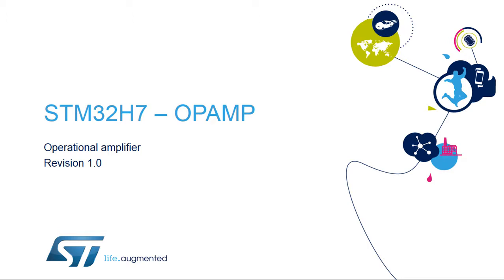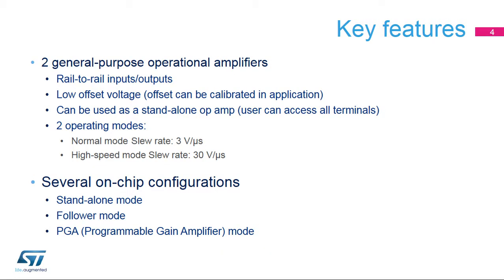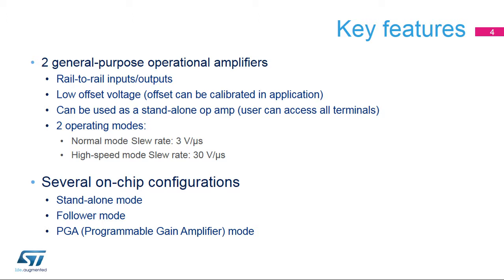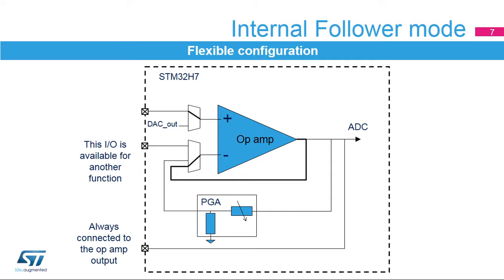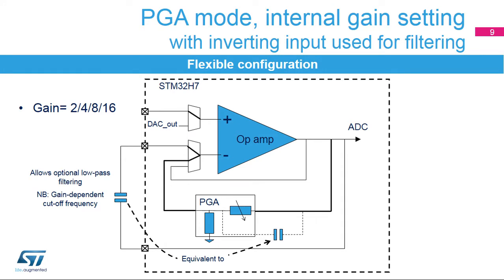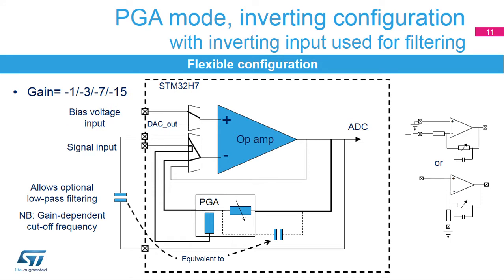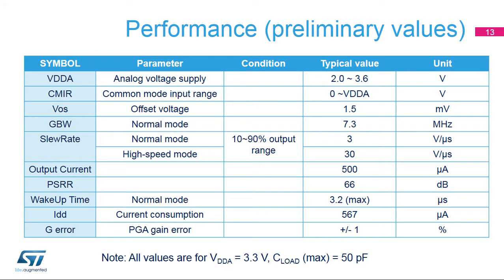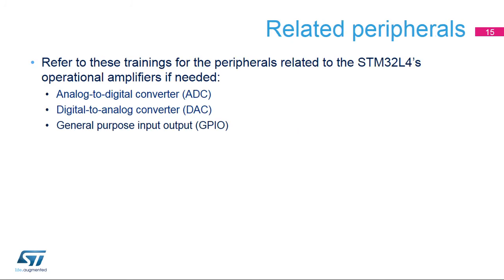STM32H7 OLT - 39. Analog OPAMP